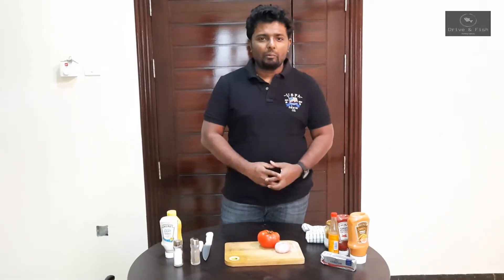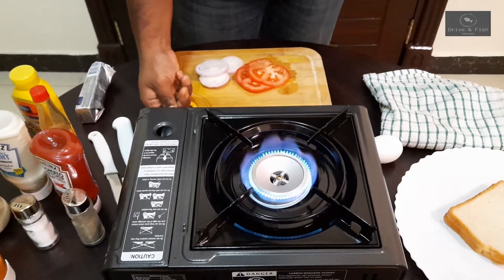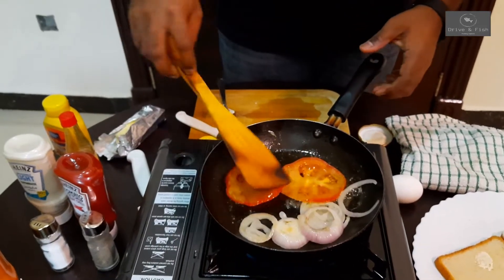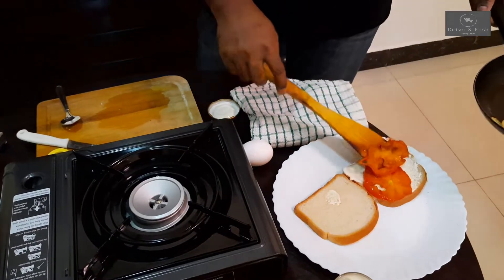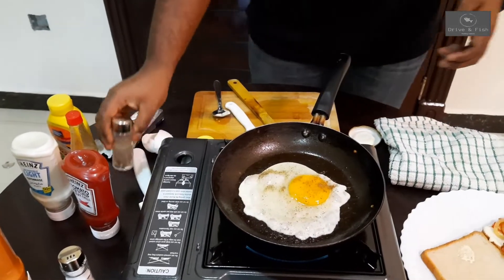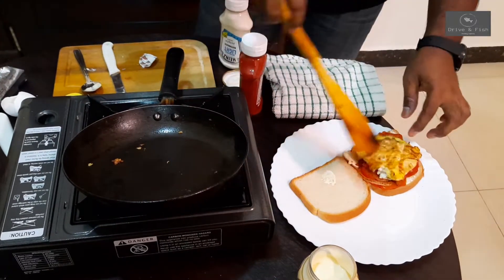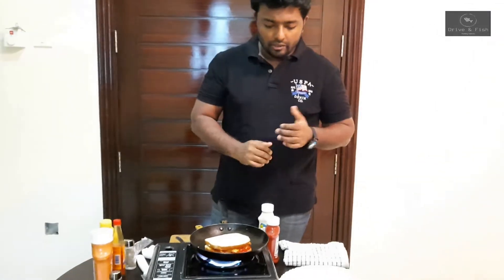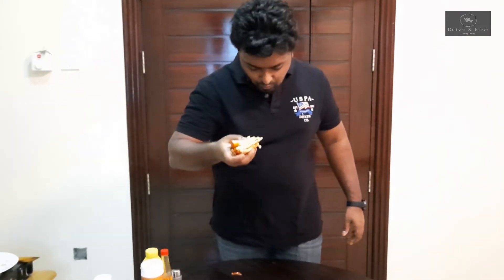Simple Egg Sandwich, English Breakfast.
This is a simple breakfast for bachelor people.
Ingredients:
1) Egg
2) Onion
3) Tomato
4) Lite Mayonnaise or Mayonnaise
5) Cheddar cream cheese
6) Chipotle (Optional)
7) Tomato Ketchup
8) Salt